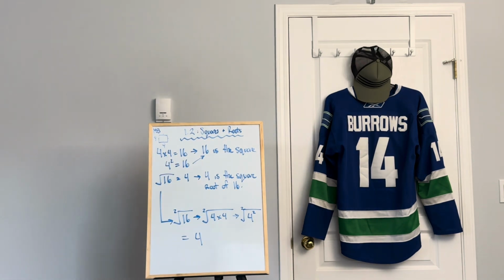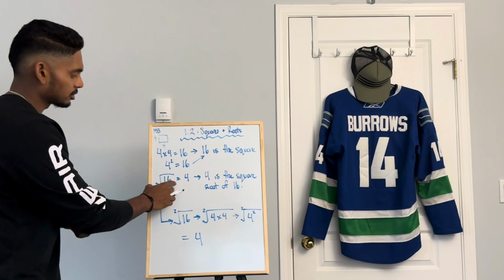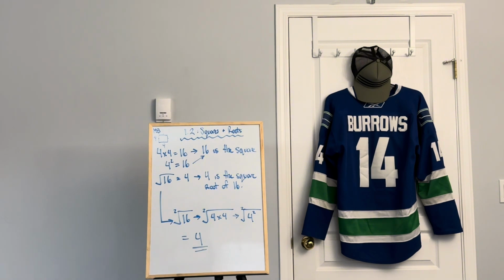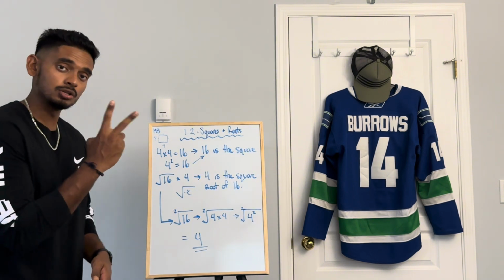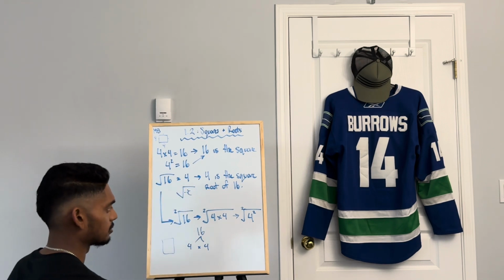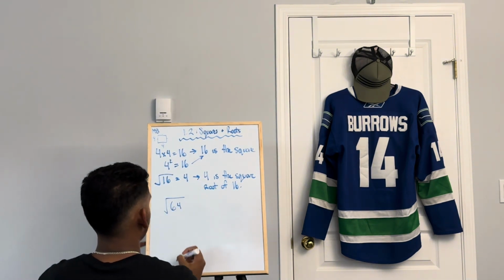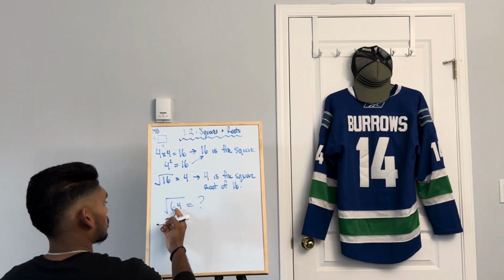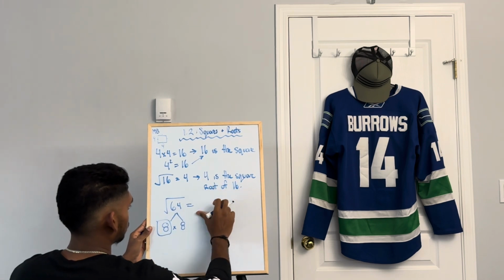Square Roots Math 8.1.2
Math 8
Unit 1: Lesson 2: Square Roots